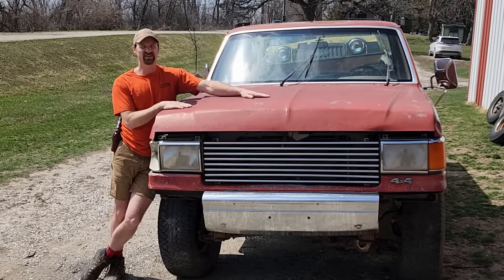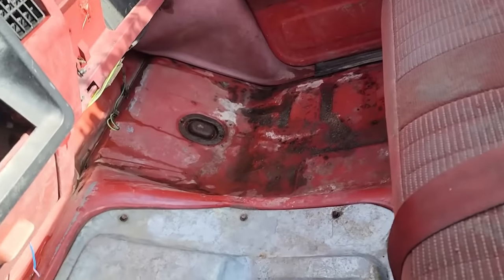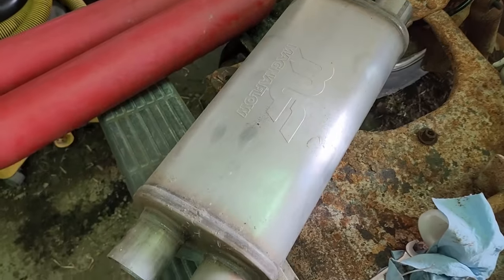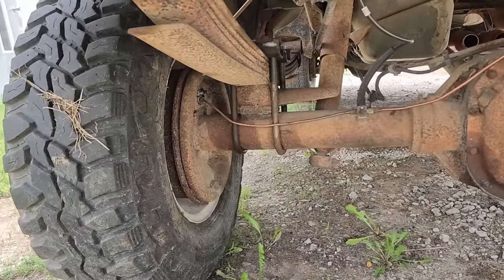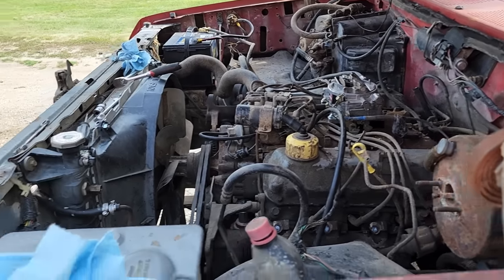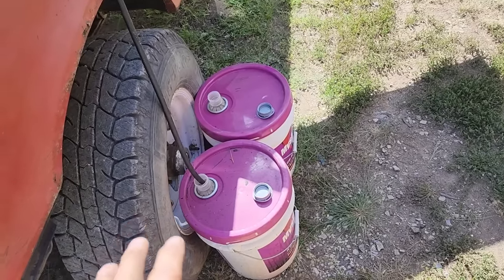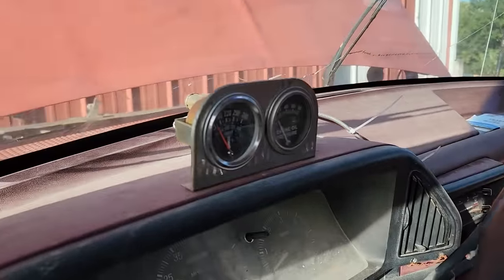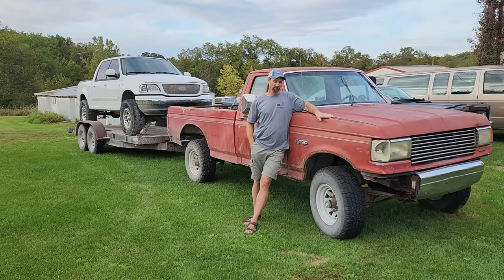F250 left in a horse pasture for 8 years. Can it be put back to work?